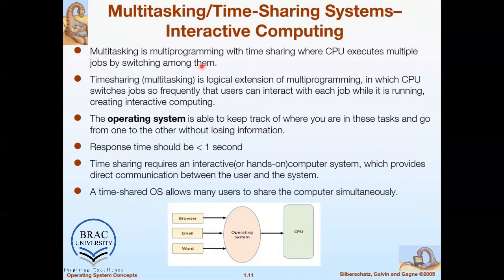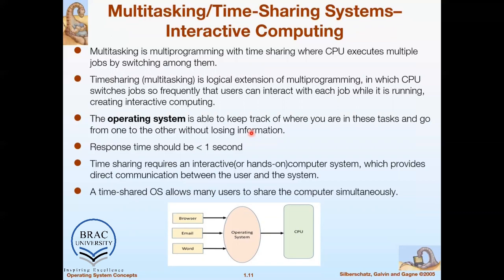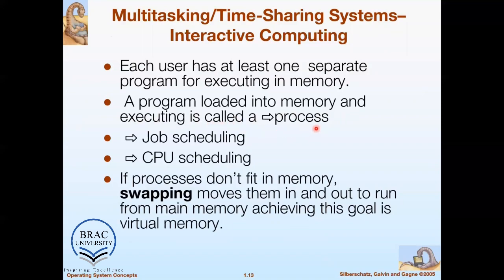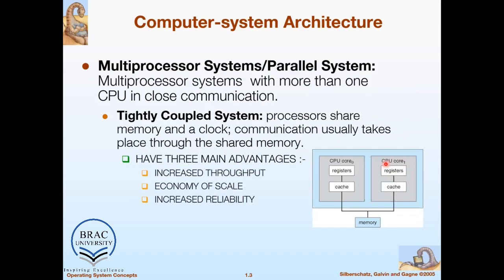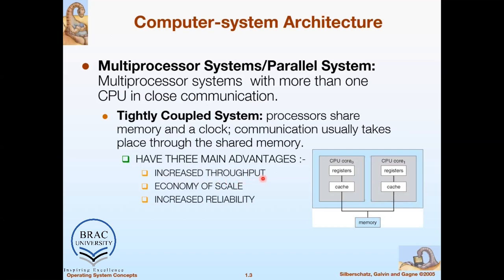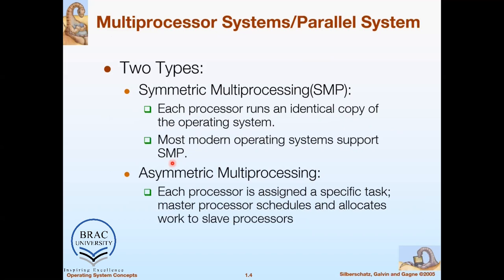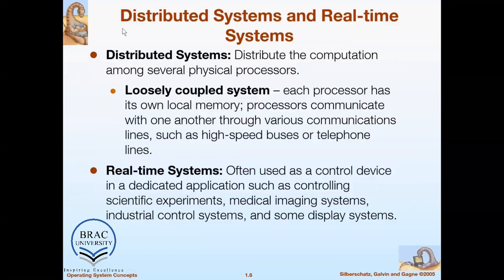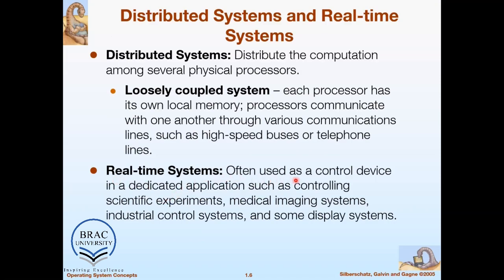1.3 Multi tasking Parallel System